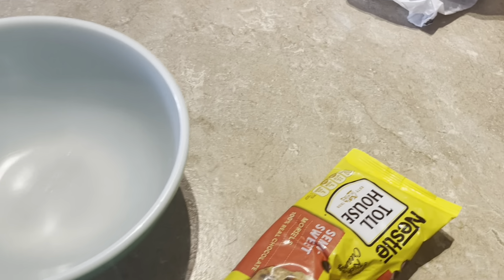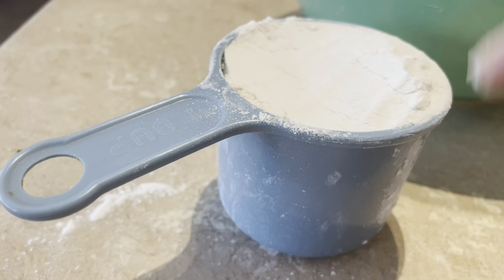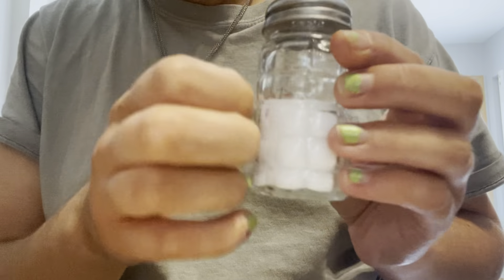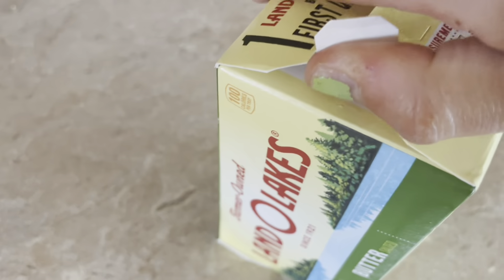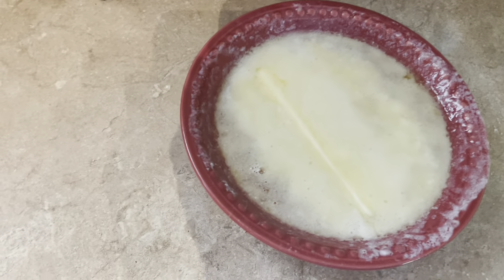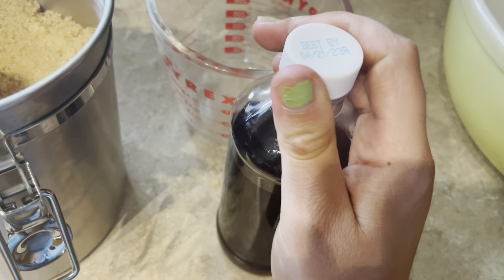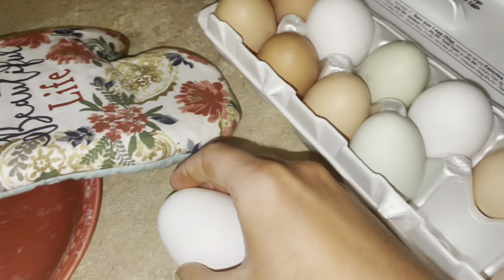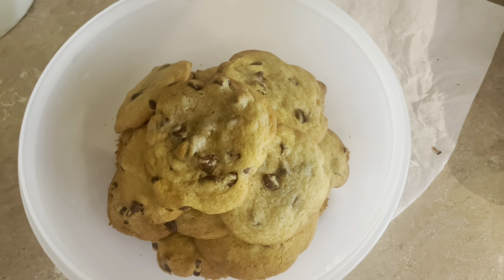ASMR Baking Cookies